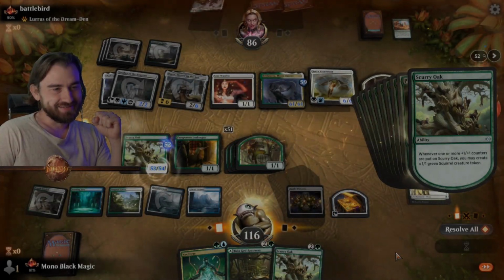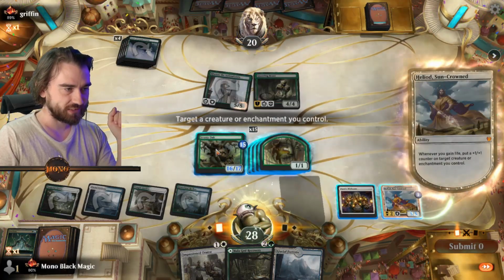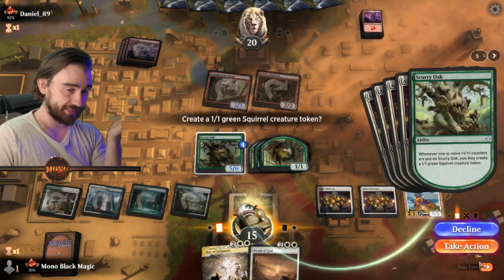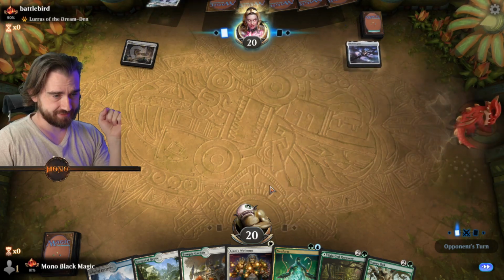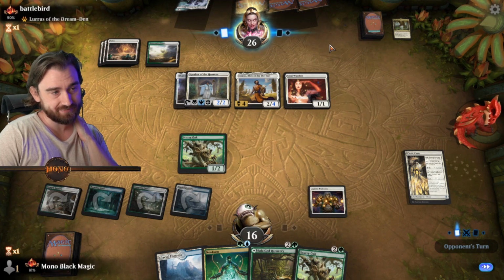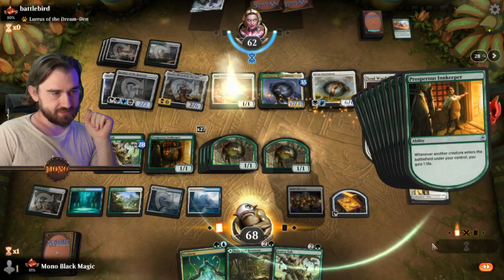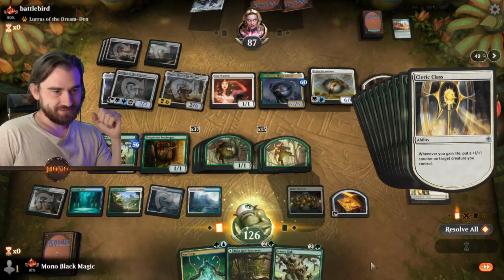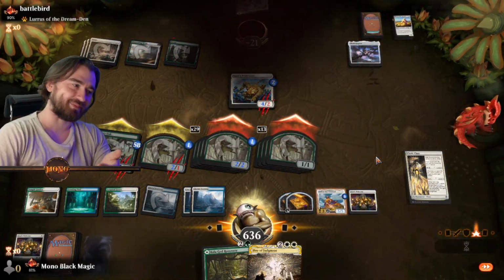I CANT STOP THE SQUIRREL SPAWNER, WILL THIS NEVER END?? Infinite Squirrels Historic MTG Arena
Deck
4 Scurry Oak (MH2) 172
2 Heliod, Sun-Crowned (THB) 18
4 Ajani's Welcome (M19) 6
2 Day of Judgment (STA) 2
4 Wrath of God (AKR) 46
4 Neoform (WAR) 206
4 Cleric Class (AFR) 6
4 Prosperous Innkeeper (AFR) 200
4 Bala Ged Recovery (ZNR) 180
1 Daxos, Blessed by the Sun (THB) 9
4 Impassioned Orator (RNA) 12
4 Breeding Pool (RNA) 246
3 Hinterland Harbor (DAR) 240
4 Hallowed Fountain (RNA) 251
4 Glacial Fortress (XLN) 255
4 Sunpetal Grove (XLN) 257
4 Temple Garden (GRN) 258